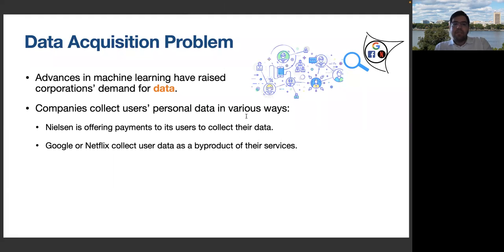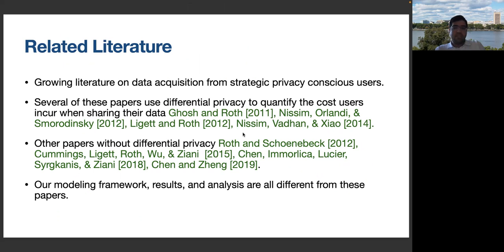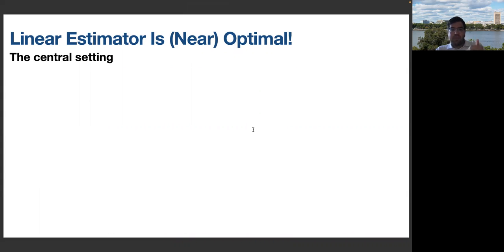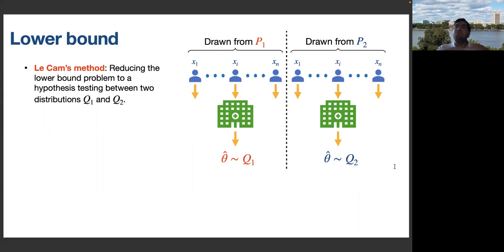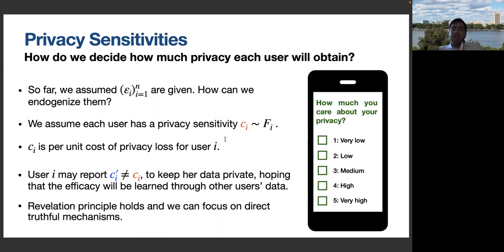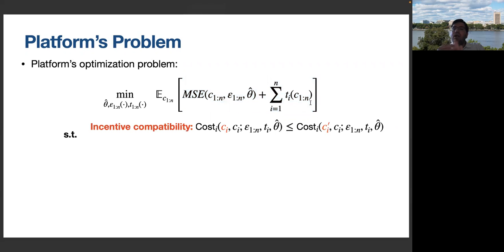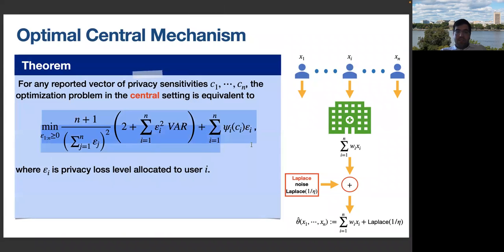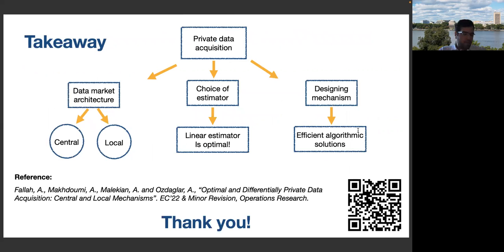Optimal and Differentially Private Data Acquisition: Central and Local Mechanisms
Speaker: Alireza Fallah, Massachusetts Institute of Technology
Date: July 29th, 2022